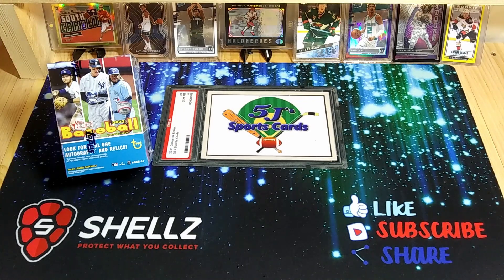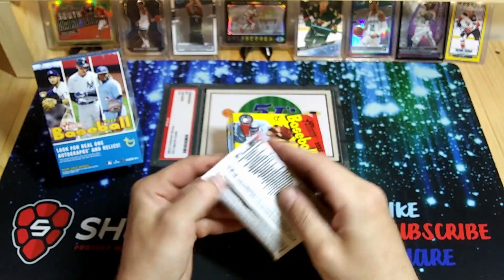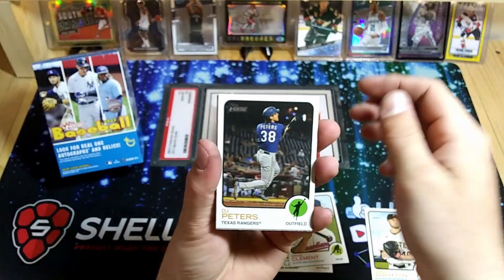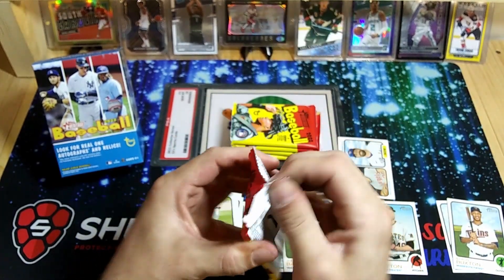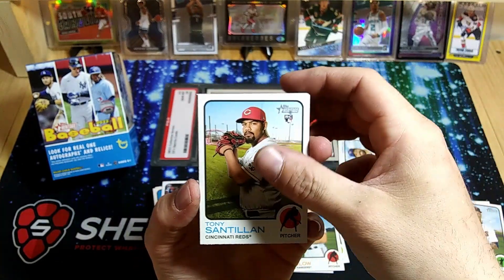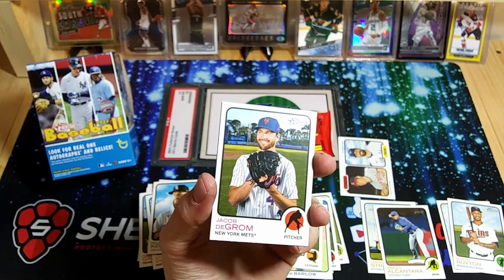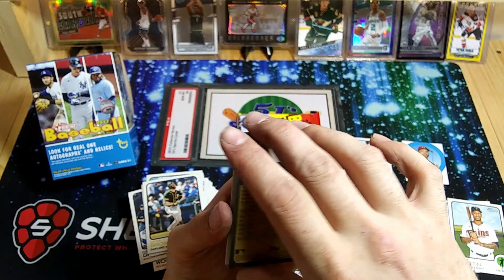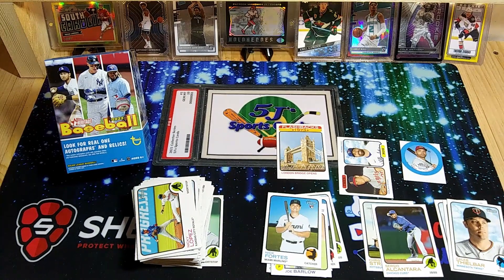Retail Review💥2022 Topps Heritage Baseball Blaster Box💥500 Sub Giveaway News🔥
In This One We Open A Blaster Box Of 2022 Topps Heritage Baseball. Also News On What We Are Giving Away In Our 500 Sub Giveaway!!!

Stay Tuned For All New First Looks, Retail Reviews, Box VS. Retail Sports Card News, Hobby Box Rips and Our Up and Coming 500 Subscriber Giveaway Where One Lucky Subscriber Will Win A Blaster Box Of 2021 Contenders Football!

For $10 Off Your First Order Of $50 Or More. Get Everything From Pre Cut Penny Sleeves, Top Loaders, Storage Boxes and Everything Else You Need To Keep Your Cards In Gem Mint Shape!!!

Fanatics Sports  Card Drop Link. Check Newest On Filters to See If Any New Drops